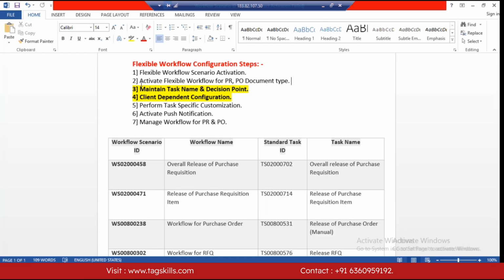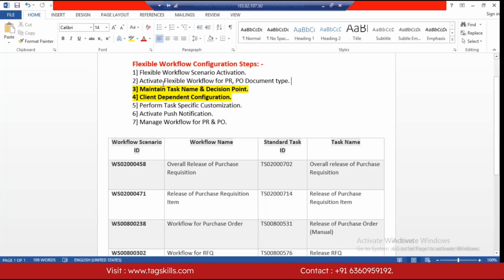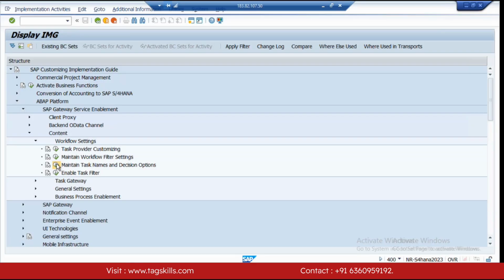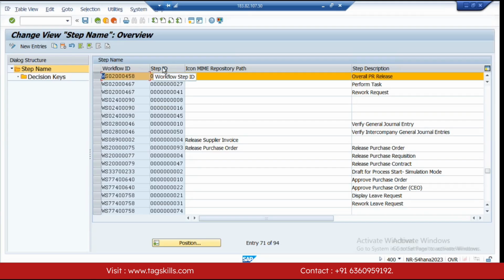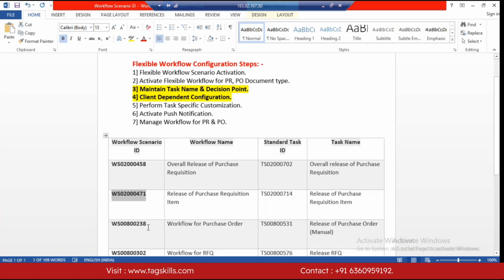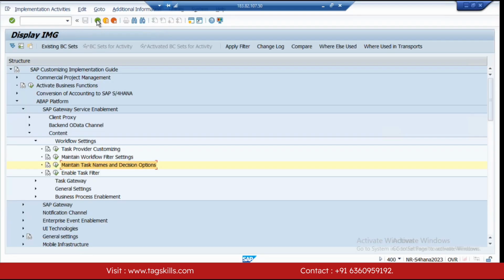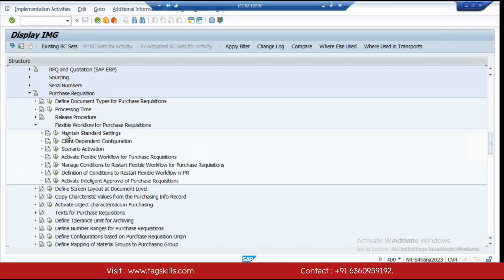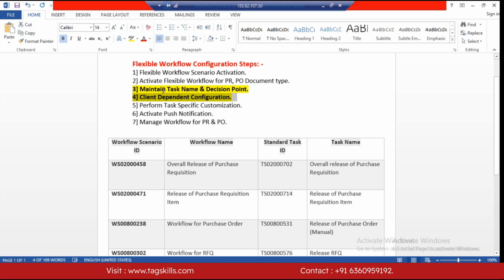Maintain Task Name Decision Point & Client Dependent Configuration in Flexible Workflow for PR & PO.